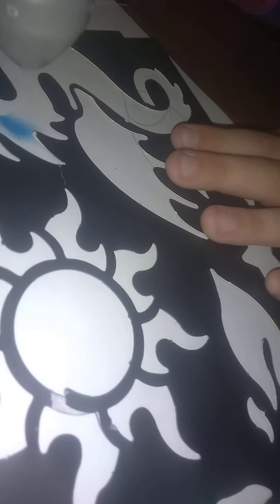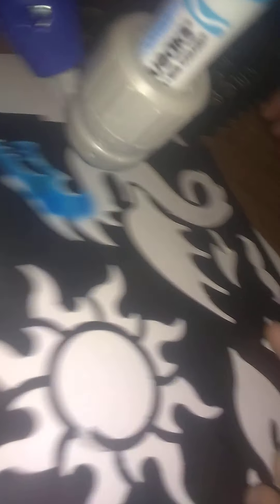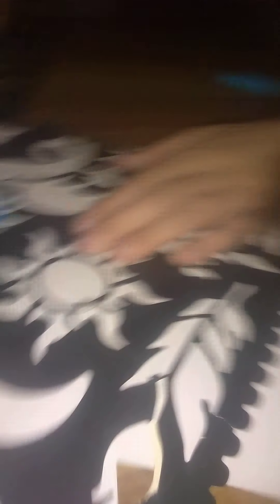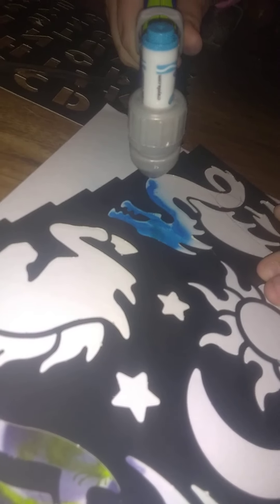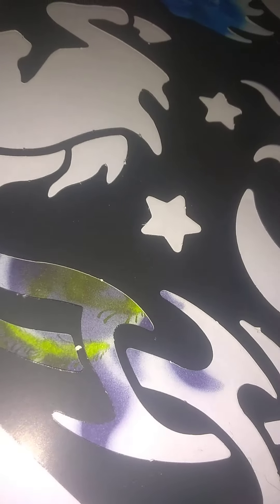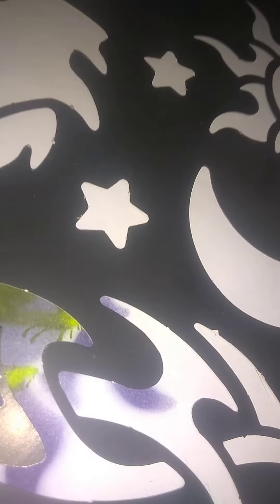air marker spray fun(2)